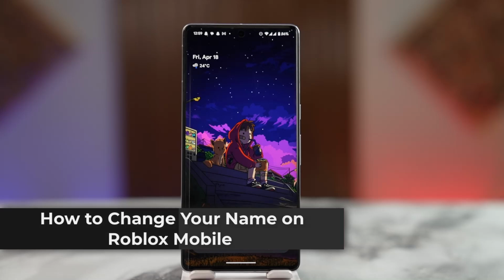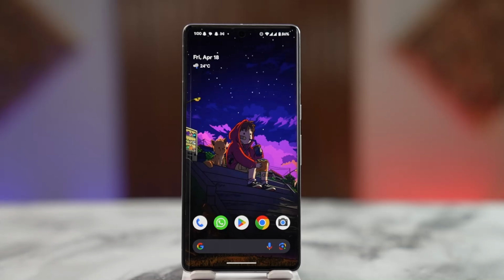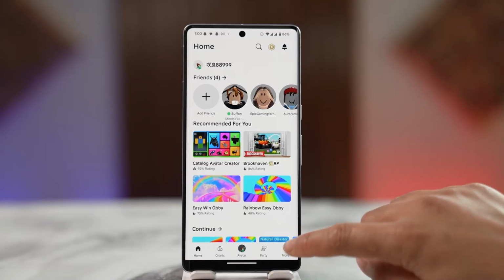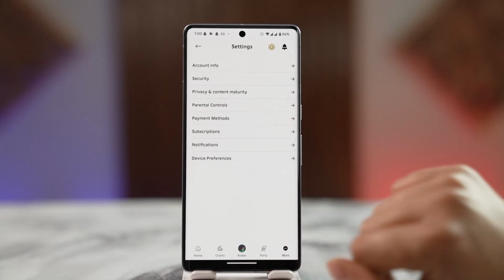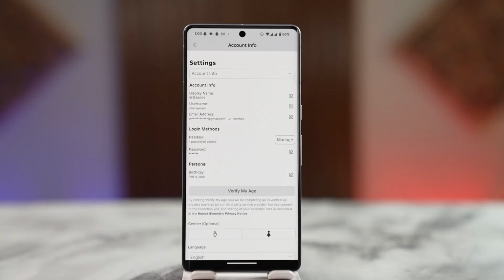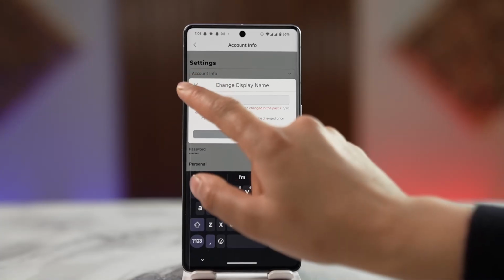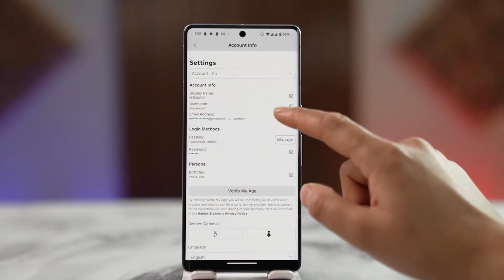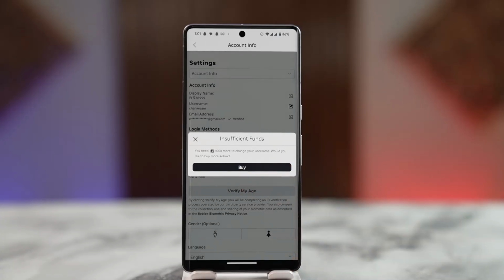How to Change Your Name on Roblox Mobile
If you want to change your name on Roblox using a mobile device, this guide will show you how to do it step by step. Roblox gives users the option to change both their Display Name and Username, but there are key differences between the two. Display Names are free to change once every 7 days, while changing your Username requires Robux.

Start by opening the Roblox mobile app and logging into your account. Once you're on the home screen, tap the three-dot More menu located at the bottom right of your screen. From the menu, select Settings, then tap Account Info.

Here, you'll see your current Display Name and Username. If you want to change your Display Name, tap the pencil icon next to it. Delete the current name and enter your new one. Just note that Roblox only allows you to update your Display Name once every 7 days. If you've already changed it recently, you’ll have to wait until the cooldown period is over.

To change your Username, scroll down to find the Username section and tap the edit icon. You’ll be prompted to enter your current password and choose a new username. Keep in mind that changing your Username costs 1,000 Robux, so make sure your account has enough balance before proceeding.

Once you've made the change, your new Display Name or Username will take effect across the platform. Your friends, profile, and games will all reflect the new name you’ve chosen.

0:16 Open Roblox and log in
0:26 Go to Settings  Account Info
0:41 Change Display Name (free)
1:04 Change Username (requires Robux)
1:16 Conclusion